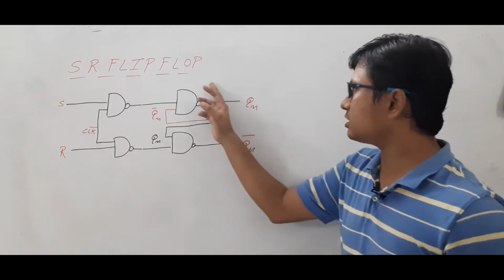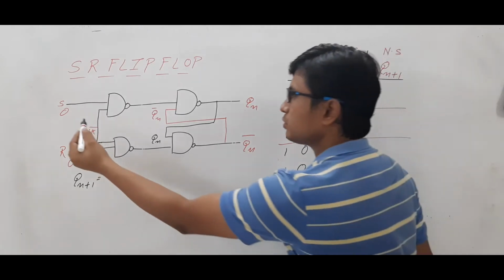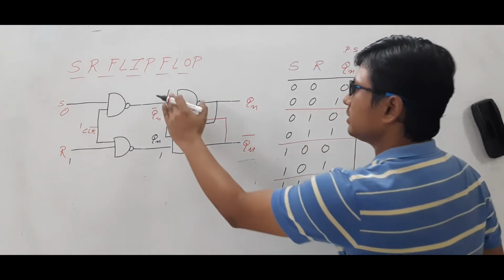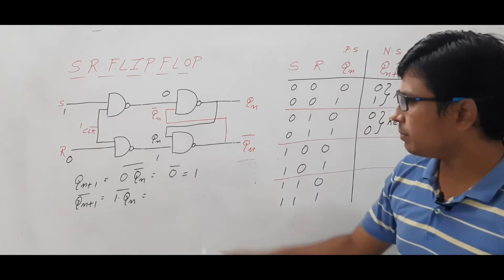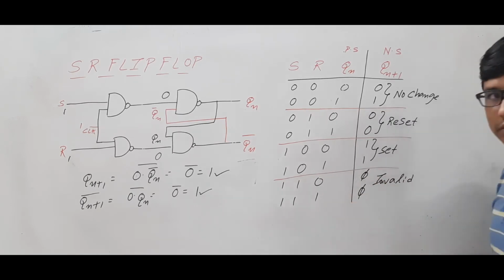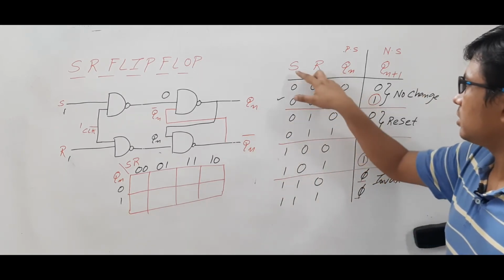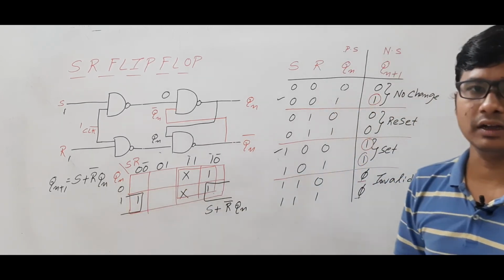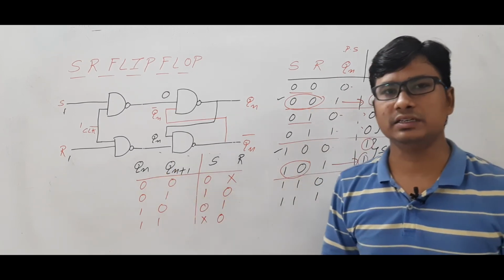L 64: SR FLIP FLOP | HOW TO DESIGN SR FLIPFLOP USING NAND GATES | DIGITAL LOGIC DESIGN | GATE CSE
In  this video, I have discussed how to design sr flipflop using nand gates
00:00 - Introduction
01:08 - circuit diagram
02:03 - Characteristic Table
11:18 - Characteristic equation
15:45 - Excitation table